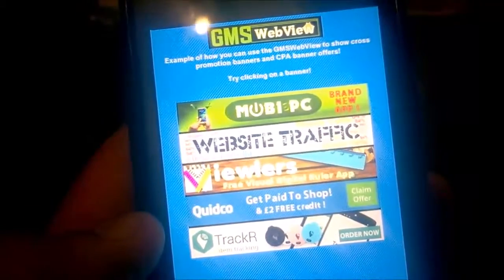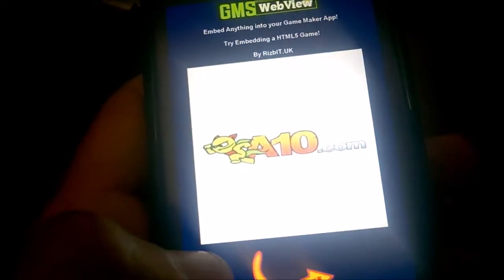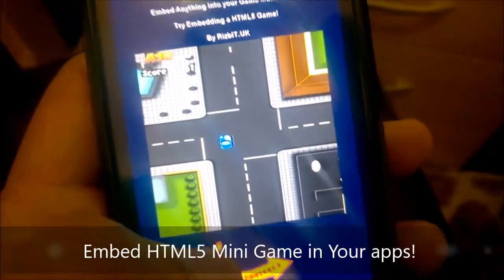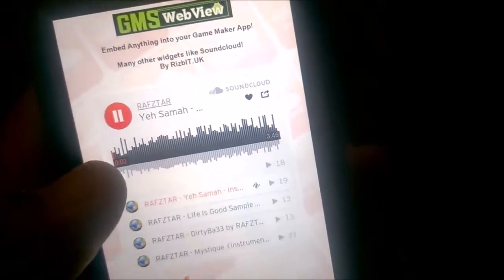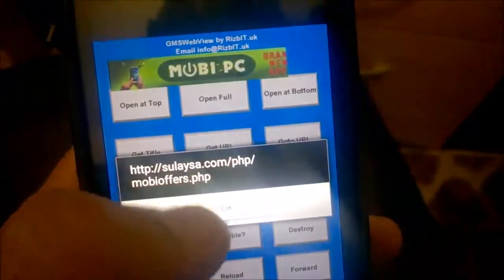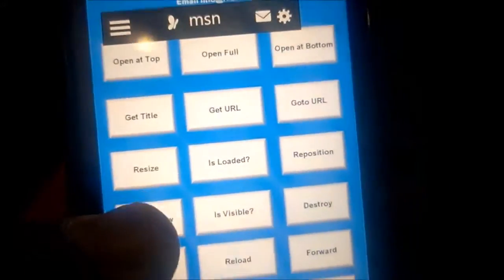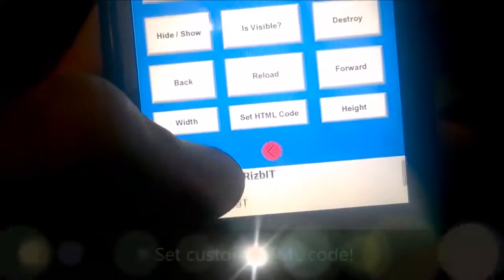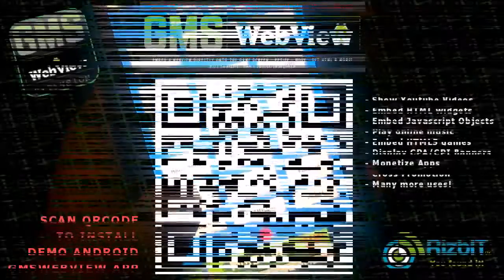GMSWebView Game Maker Studio Android Extension Demo App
GMSWebView - Game Maker Studio Android Extension

(Sale price on at the moment!)

This is the first and ONLY original webview extension for Android!

This cool extension allows you to embed a working real Webview object directly onto the game/app screen on your Android apps made using

You may also call it a Web Browser object, Browser control or TinyWeb.

Alot of time has gone into making this extension and it has been tested on only a few Android devices the price reflects this. You will find many uses of GMSWebView extension several useful usages are shown in the demo app, for example show a YouTube video or embed a HTML5 game or widget!